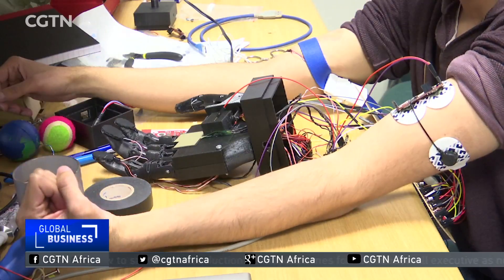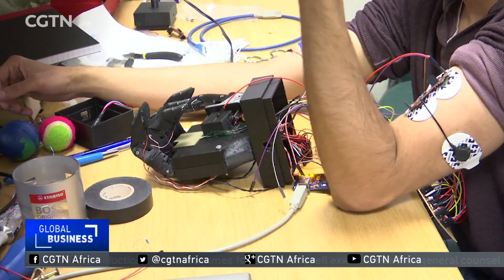Students in S. Africa develop prototype prosthetic hand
A team of engineering students at Wits University have made a prototype of prosthetic hands that uses brain signals to control movement. While prosthetic hands often sell for upwards of 11,000 dollars, the students' prototype will cost less than 1,500 dollars. CGTN's Yolisa Njamela has more